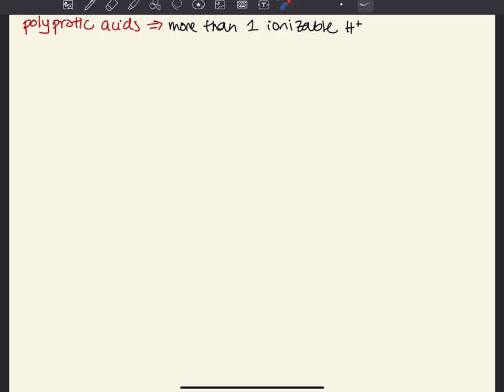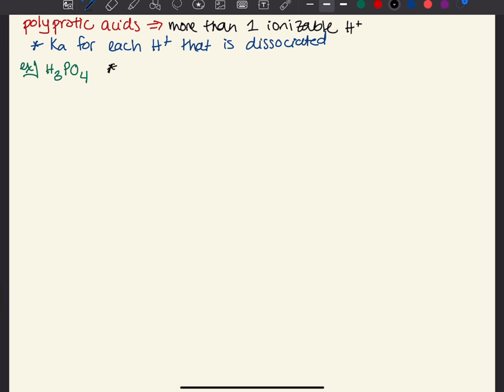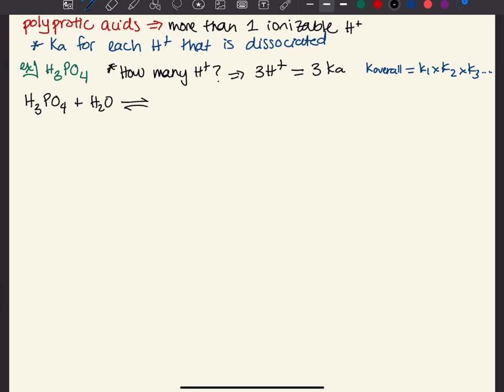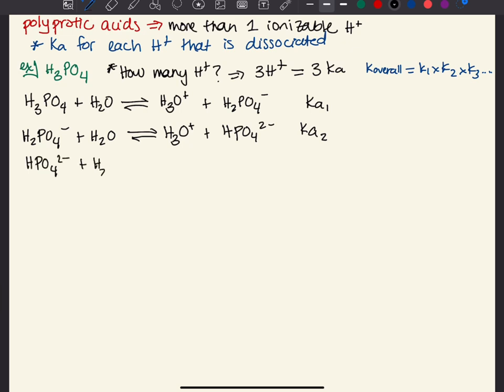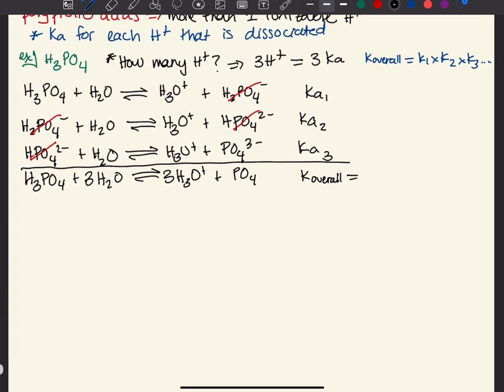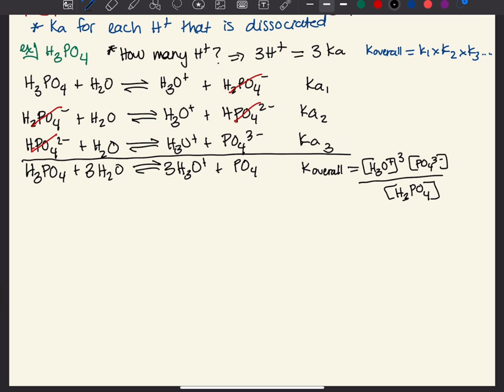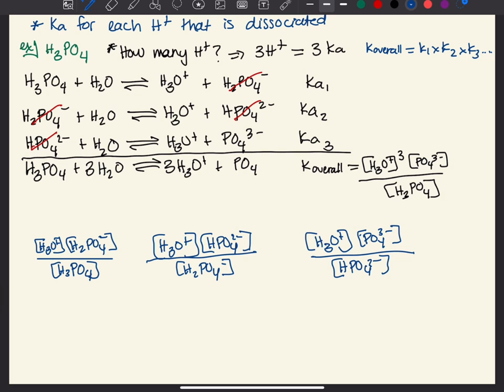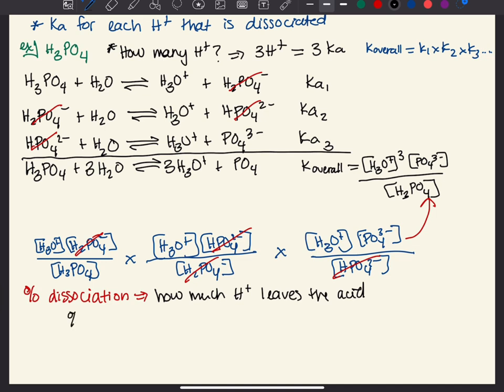Chem 163 Polyprotic Acids and Dissociation